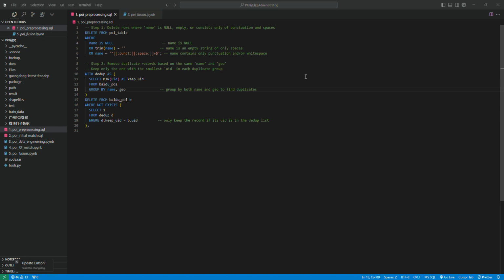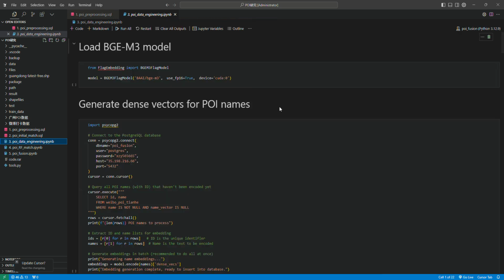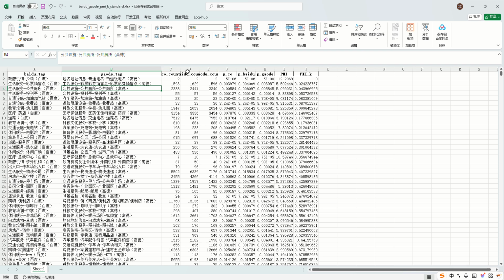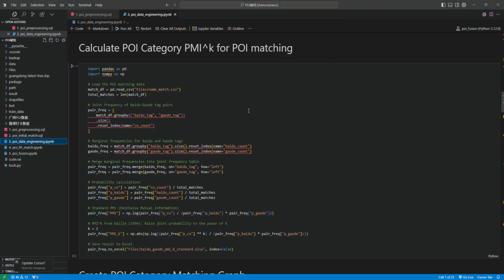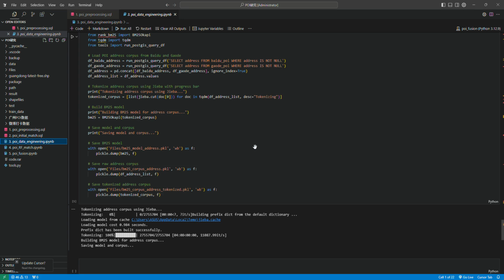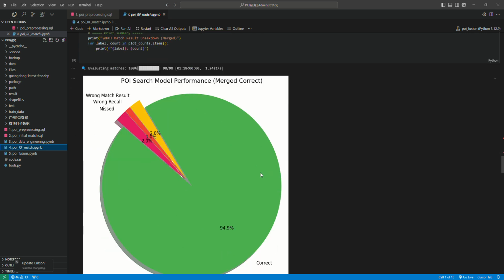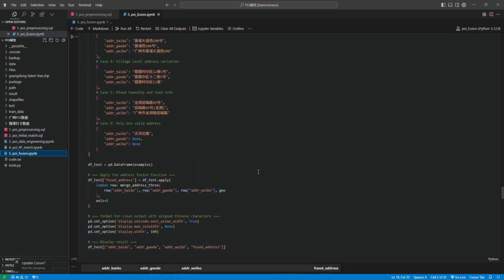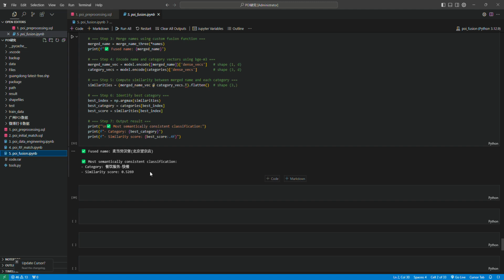A Multi-Source Point of Interest (POI) Conflation Network / GE5228 Spatial Big Data and Analytics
GE5228 Spatial Big Data and Analytics Group Project Showcase

Project Title: A Multi-Source Point of Interest (POI) Conflation Network

Students:
Tan Yi Gain
Xiu Zhongyu

Taught by: Dr. Wei Luo

GE5228 is a programme elective course of the MSc in Applied GIS Programme under the Department of Geography, National University of Singapore